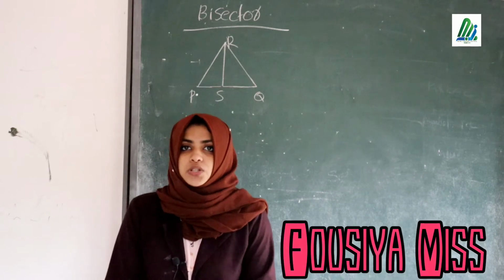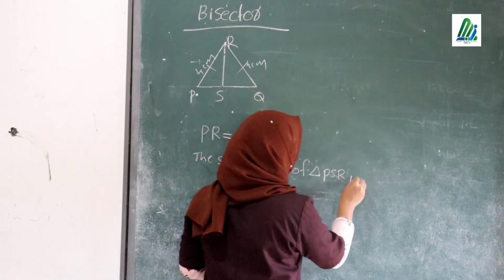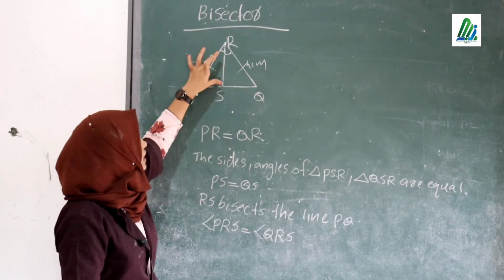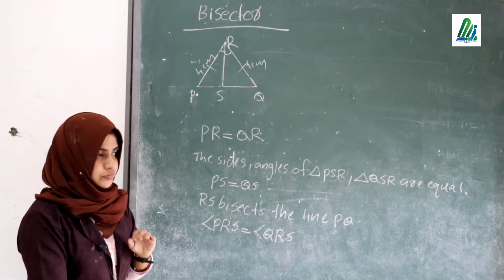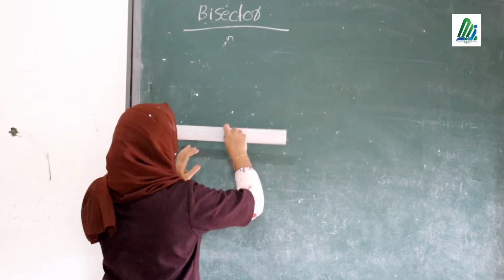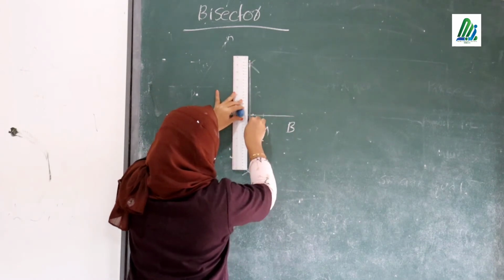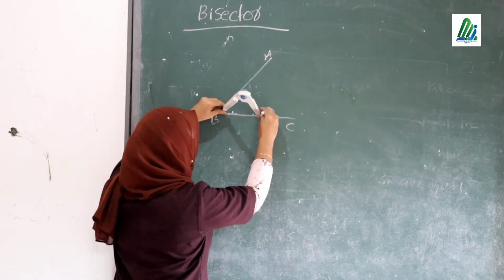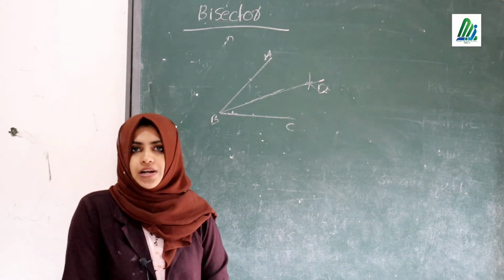STD 08 | MATHS | FOUSIYA MA'AM | MAJMAU ENGLISH SCHOOL AREEKODE | August 22, 2020